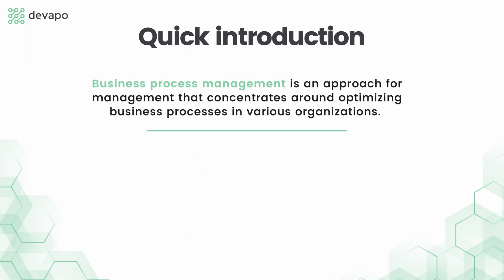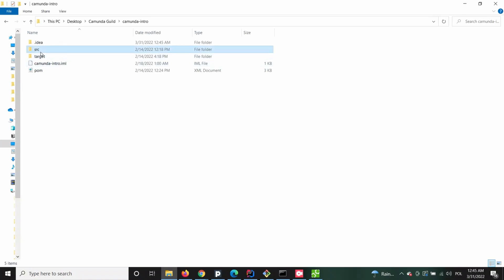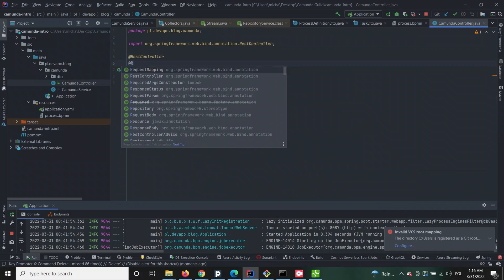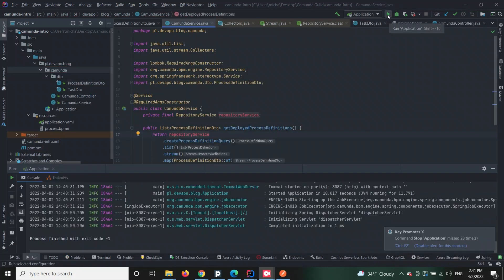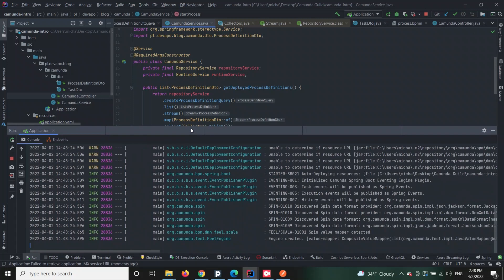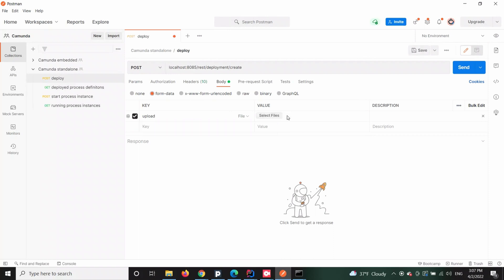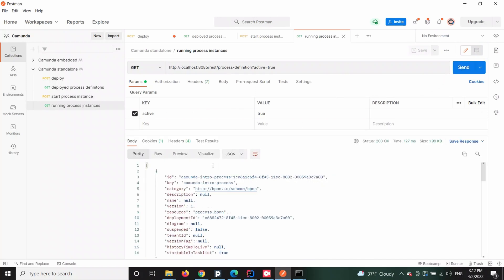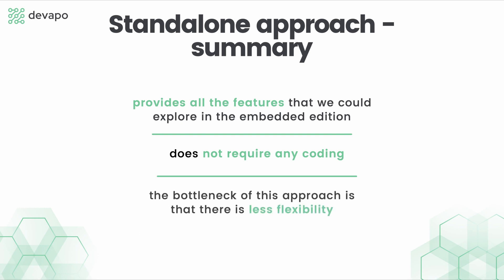Camunda Tutorial: Managing a process instance in Embedded and Standalone editions of Camunda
In the last video we covered the main differences between the two most popular editions of Camunda 7 - Embedded and Standalone. Now we will show you how to manage the process instance in these two versions.

What is on the menu?

00:31 Introduction to process management
01:23 Technical aspects of deploying and starting a process in Camunda Embedded
02:22 Query the engine
04:31 Check running instances and retrieve process data
05:09 Technical aspects of deploying and starting a process in Camunda Standalone
05:36 Query the engine
06:15 Check running instances and retrieve process data
06:31 Summary: advantages and disadvantages of both approaches

There are several ways to implement a process. In this tutorial, we focused on using the REST API and placing the process in the resources directory, which should complete the implementation process once the Spring Boot application is running.

Why do we create videos about Camunda?

Devapo is a software house that is a Camunda Gold Partner. In addition to custom software development, we specialize in consulting on technologies catered to enterprises. That's why we want to share our technical knowledge and business insights about this solution and others to come. Michal, who leads a series of videos showing how Camunda technology can be useful in business architecture to automate and monitor processes, is also a Camunda Certified Engineer.